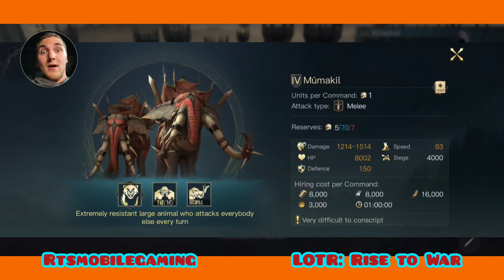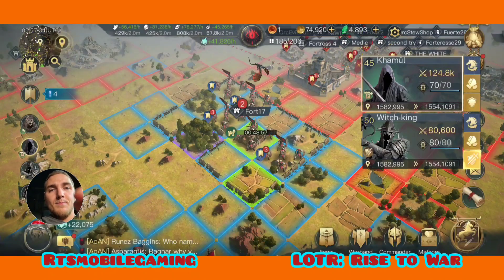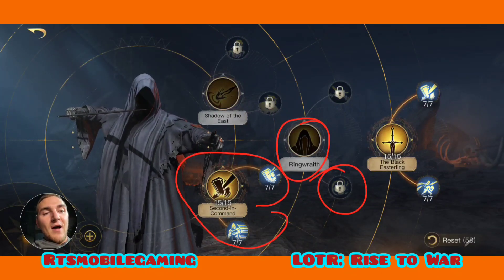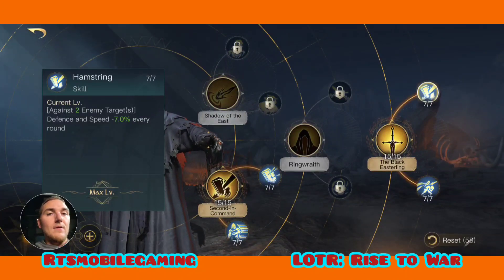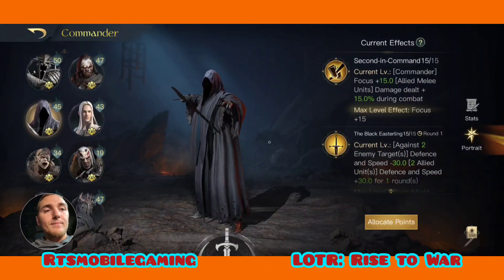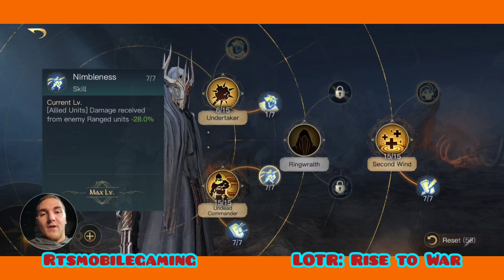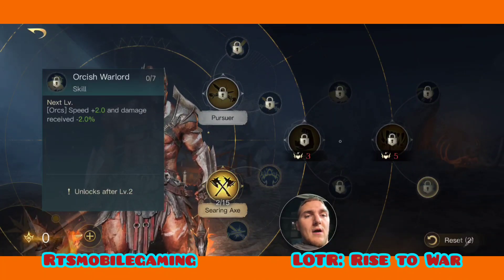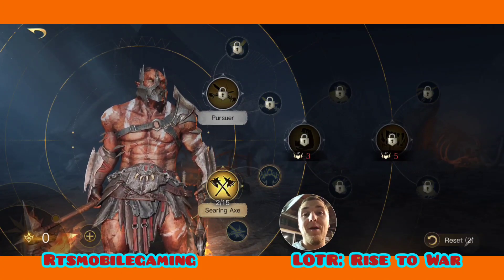Mumakil - Best Commanders and Skill Builds - LOTR: Rise to War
What's going on Ladies and Gentlemen, Randy here with another The Lord of the Rings: Rise to War video, or LOTR: War. In this video we talk about the Mumakil beasts, what is the best commander for Mumakil, and what are the best skills for Mumakil.